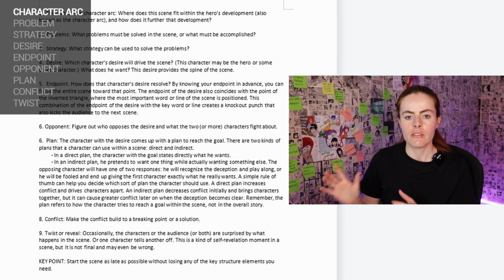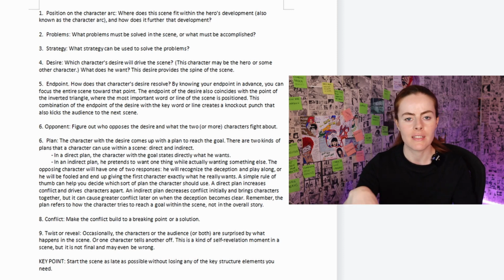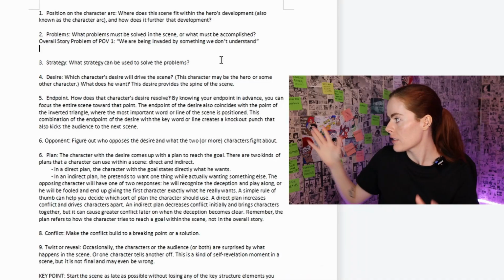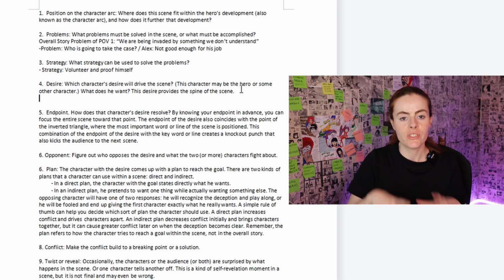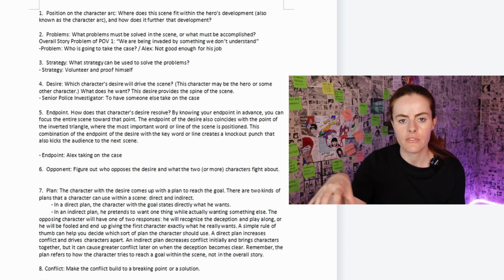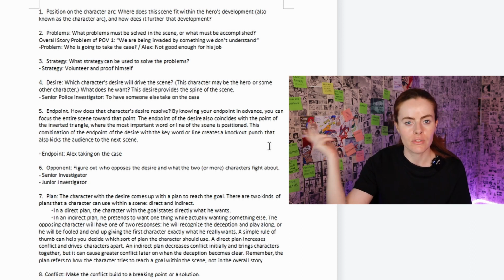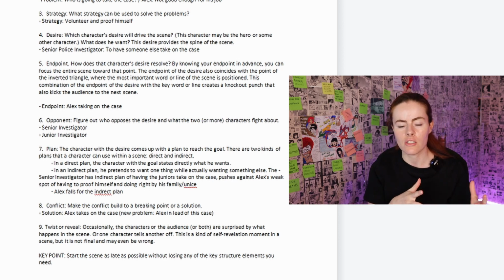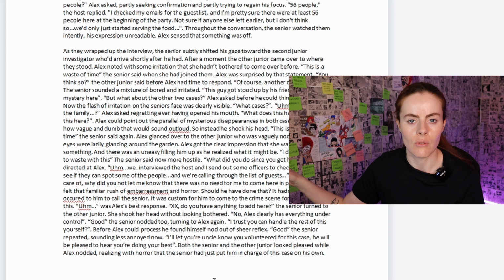Outlining the Opening Scene for My Story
In this 3 Part Video Series, I'm trying out three different processes for creating an opening scene for my novel. In this second video, I'm trying out the scene construction process from Anatomy of Story.